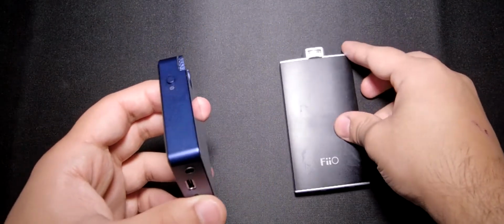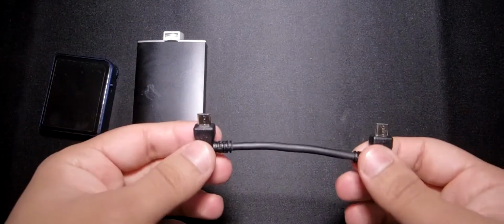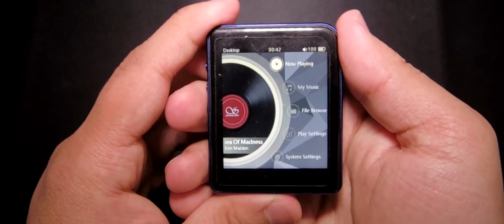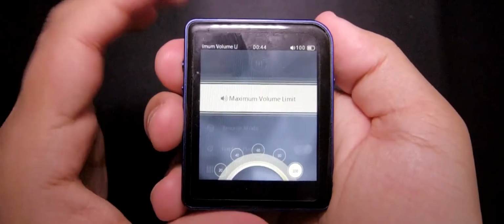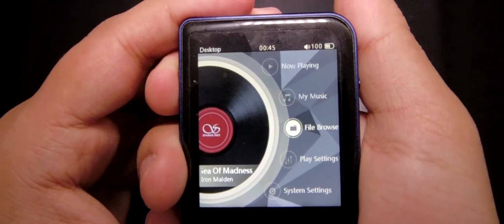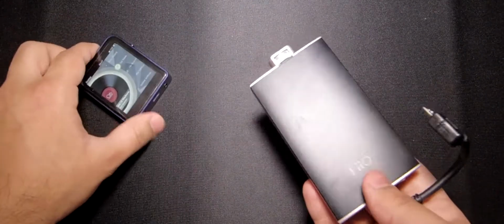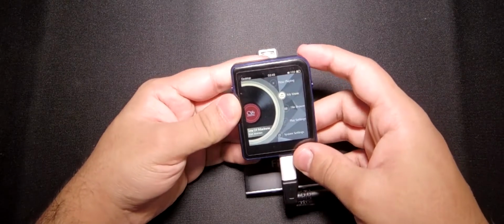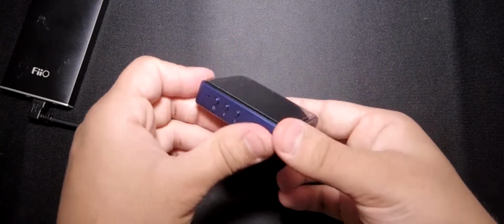How to use a USB DAC with Shanling M1! (Better sound quality!!)